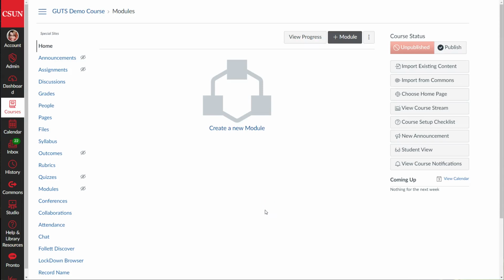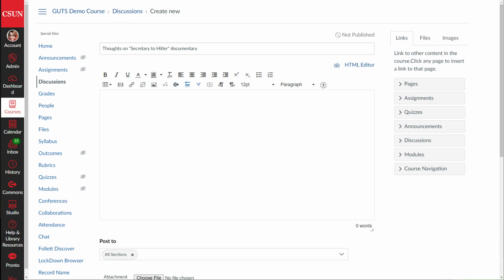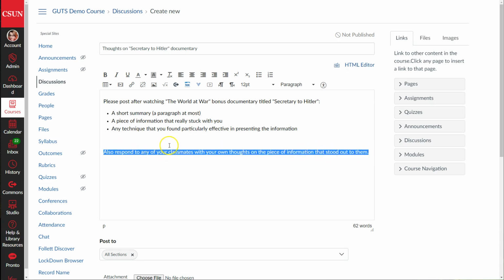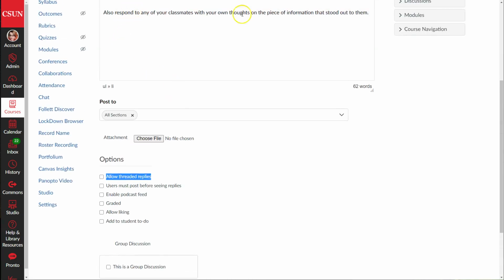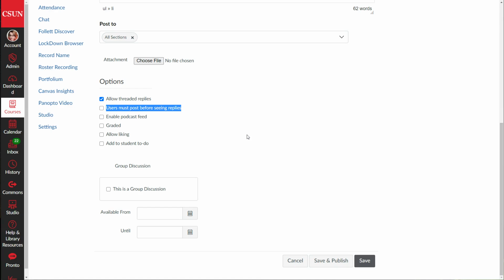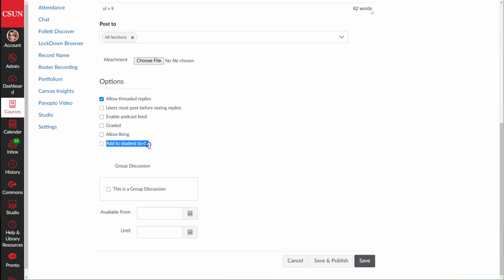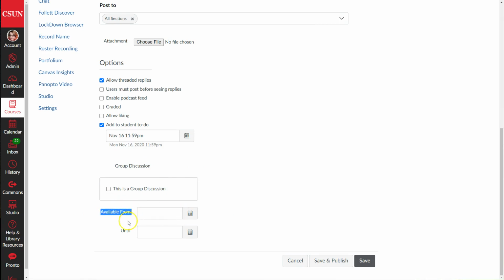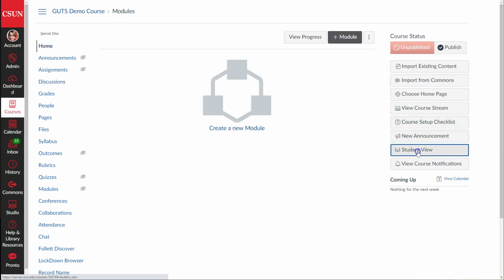CSUN Creating an ungraded discussion